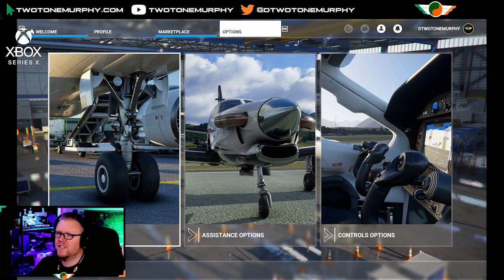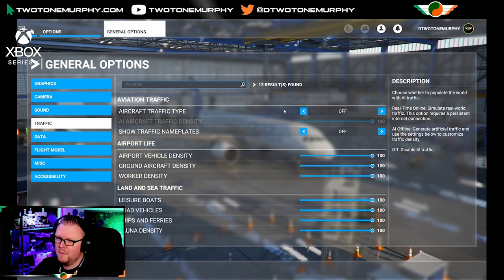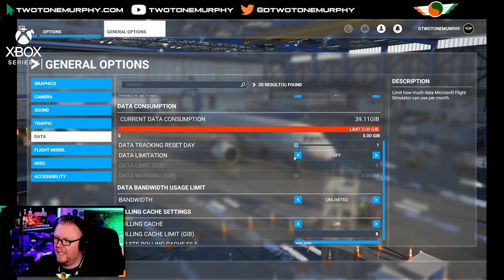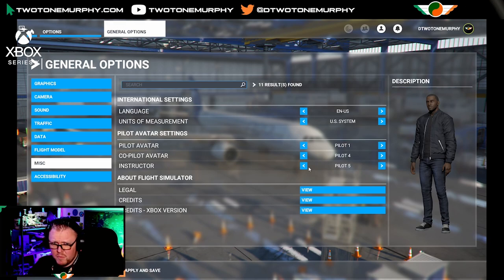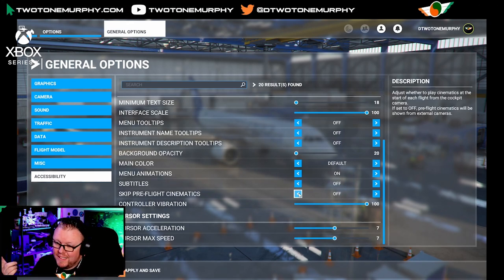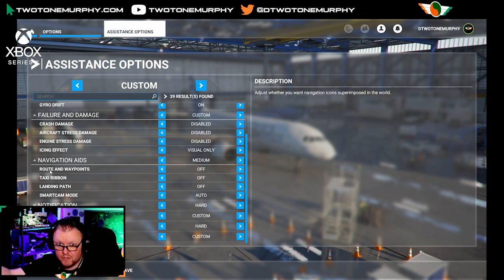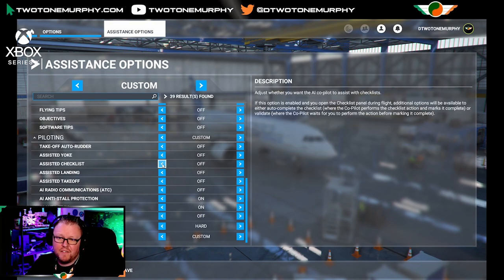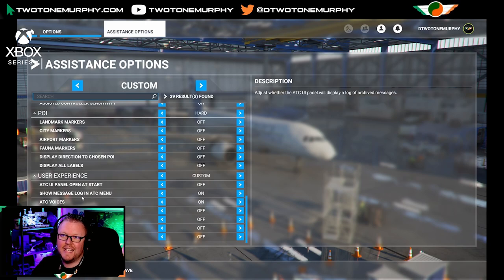MSFS | Xbox - Getting Started Series | Part I - Settings Explained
Hey guys, in this video which is a live stream excerpt and the first in our MSFS on Xbox Series, we have a look at the settings of Microsoft Flight Simulator on the XBox, and run through each setting one by one, and what the recommended best setting is for each!

Thanks as always for tuning in. Stay safe and see you soon. Don't forget, I live stream every Monday - Wednesday - Friday from 8pm GMT.

Console Specs:
Xbox Series X 1TB

PC Specs:
Asus ROG Strix Z390-E